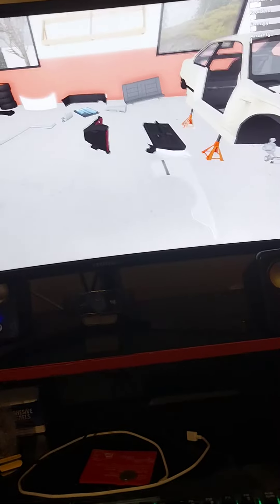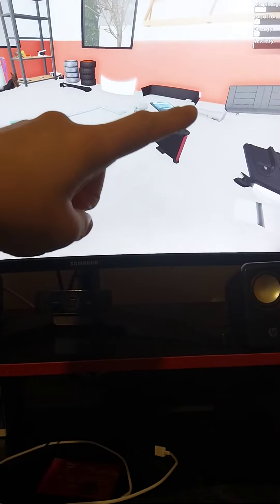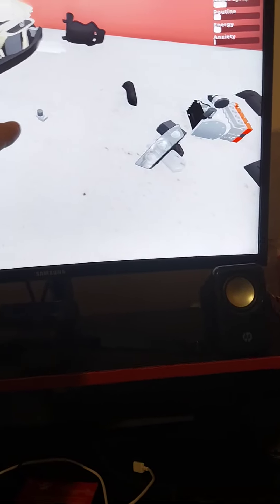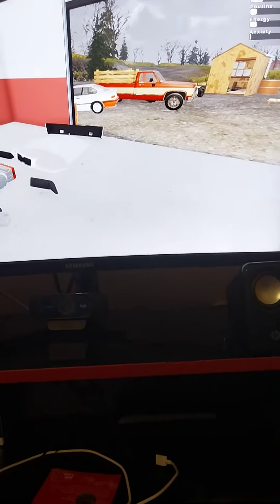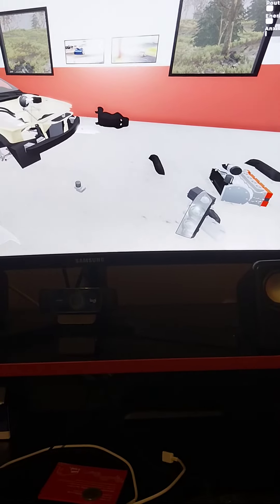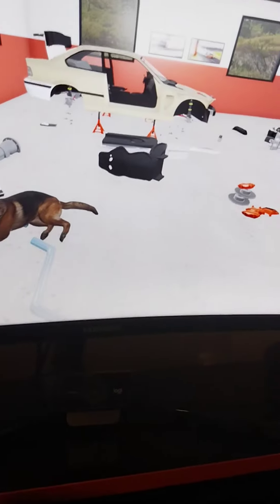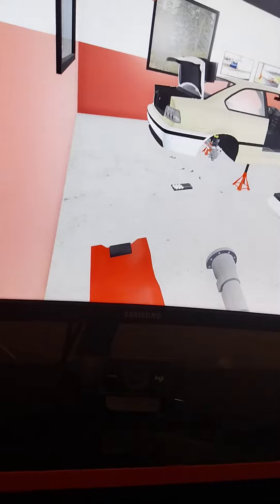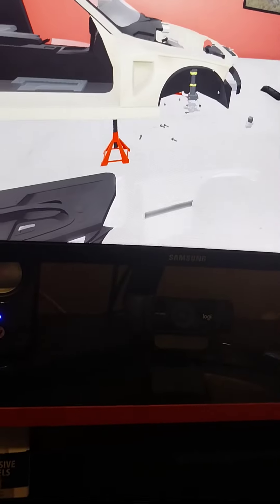Mon Bazou EP12 Doing Up My 2nd BMW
In this video I will be doing up my 2nd BMW